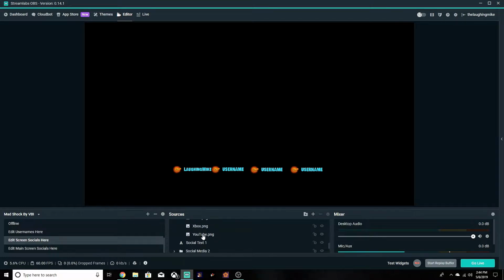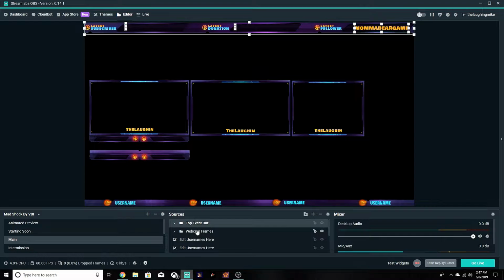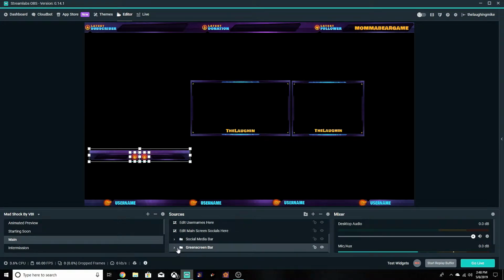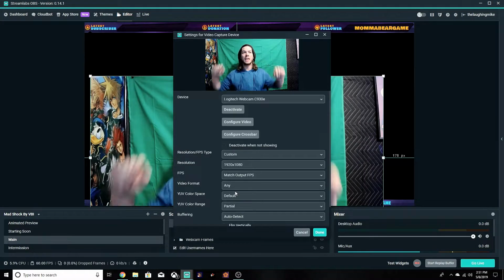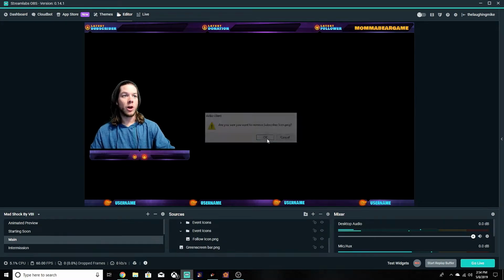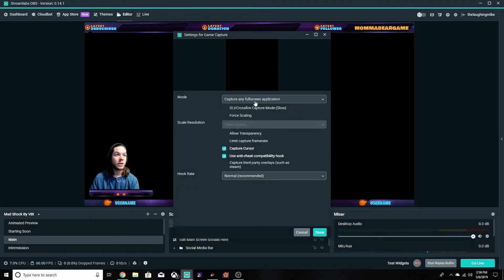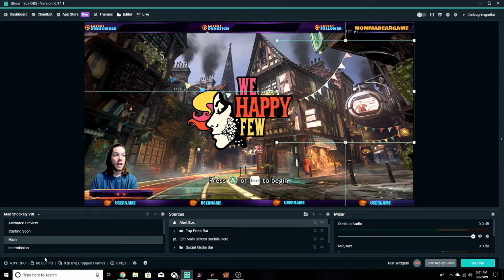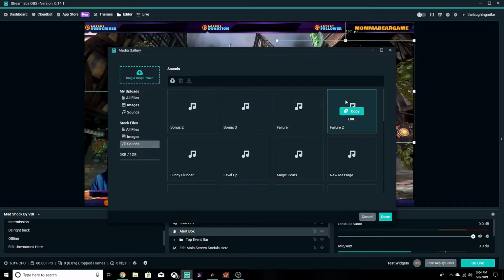Streamlabs OBS Tutorial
This is a tutorial that was requested on how I set up my overlays for Twitch.